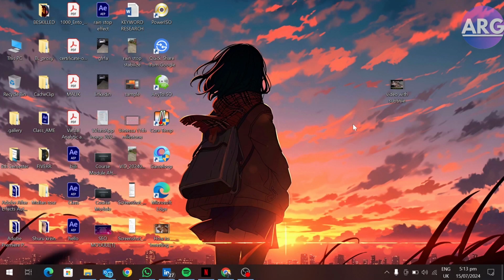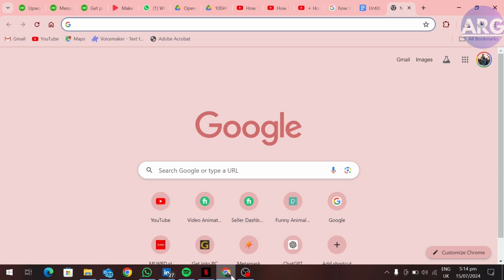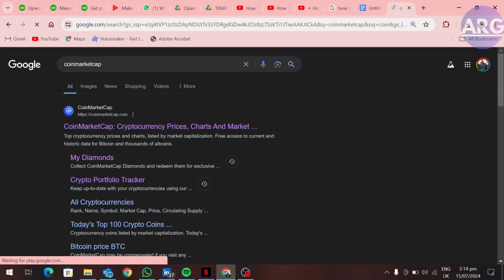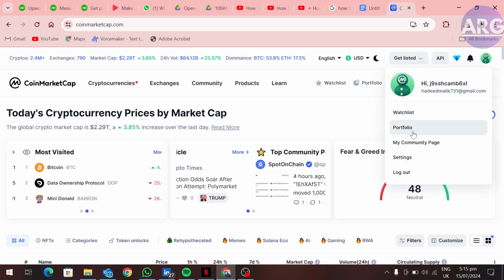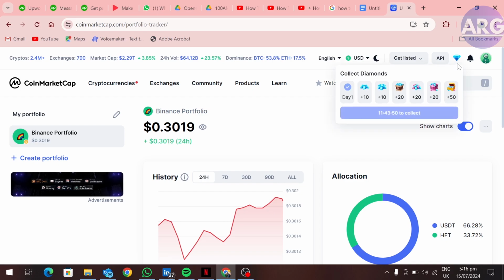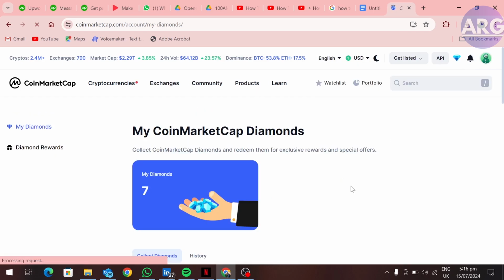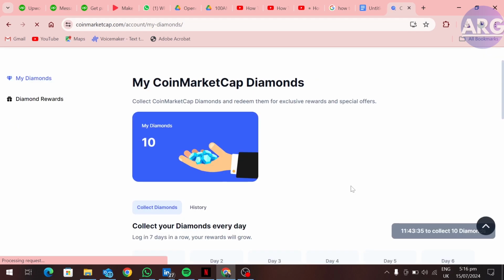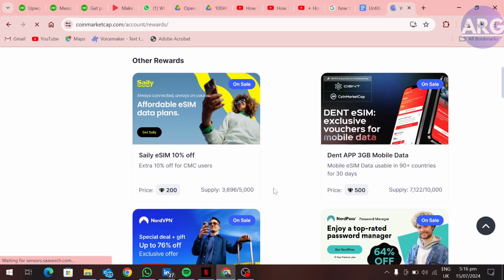How To Withdraw Coinmarketcap Diamonds (Best Method)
How To Withdraw Coinmarketcap Diamonds

In this video I have showed you how to withdraw diamonds from coinmarketcap. Follow these steps & withdraw your diamonds easily